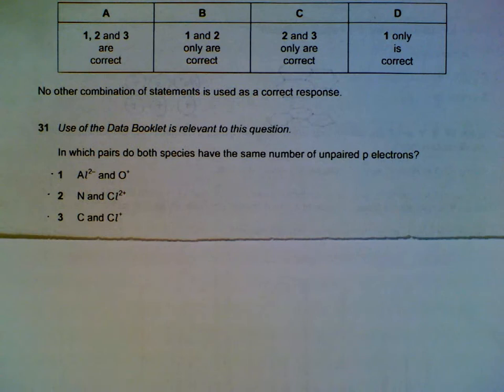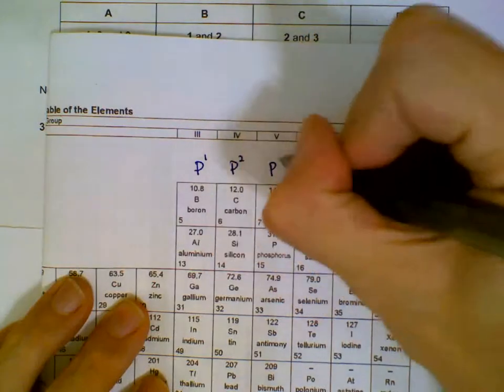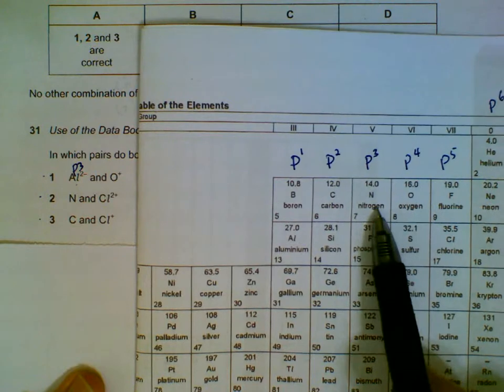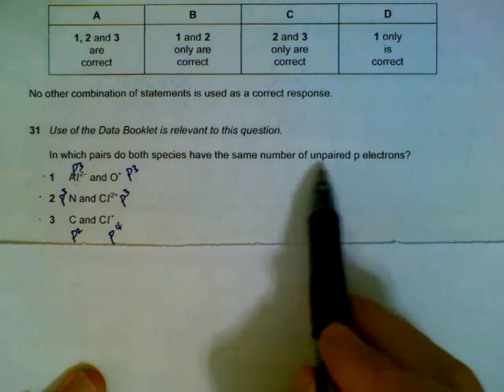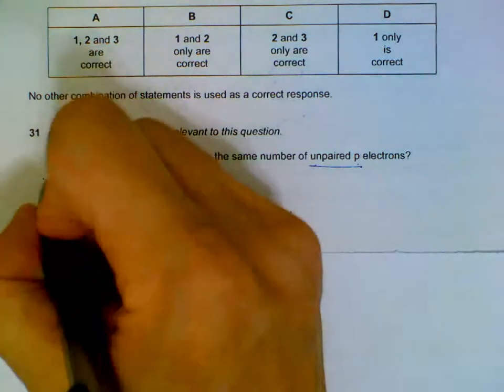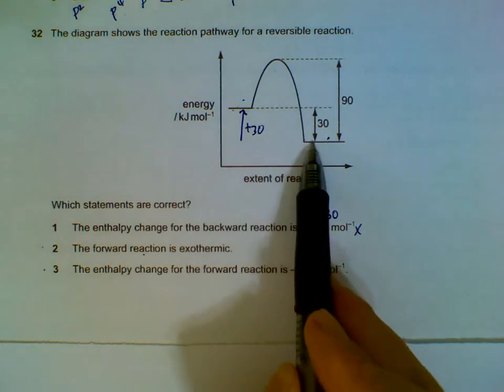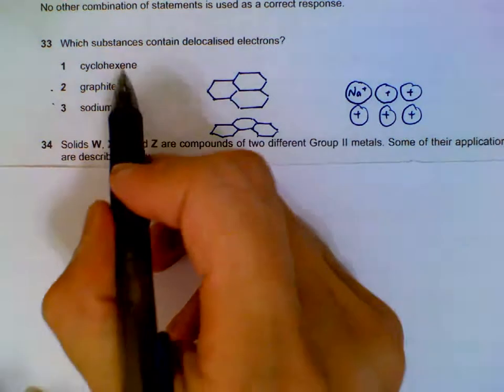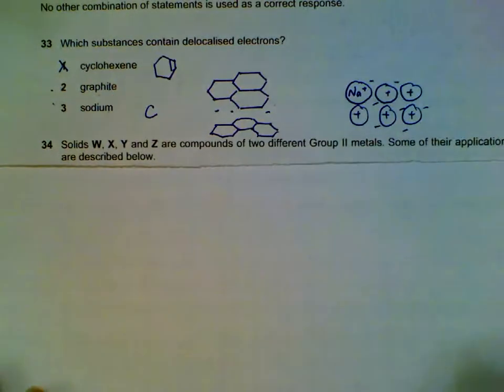9701 Chemistry June 2013, Paper 1_2 Q31 - Q33